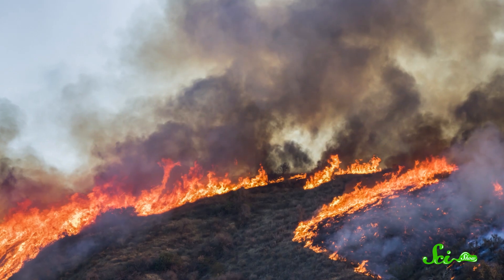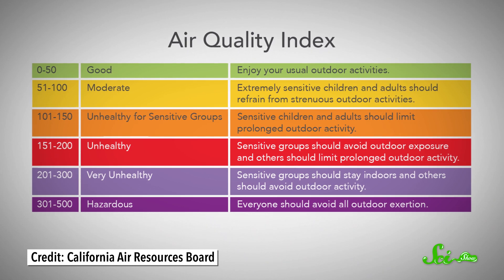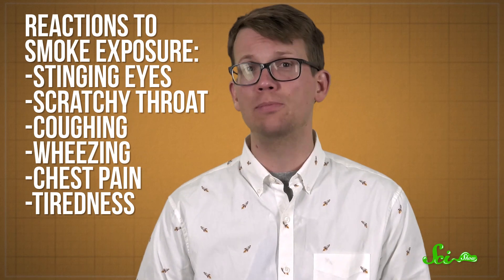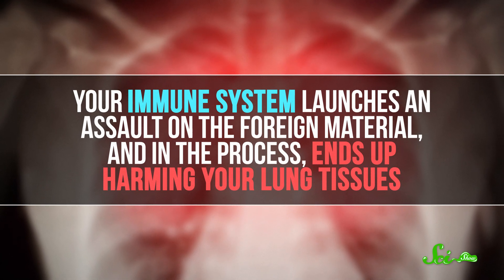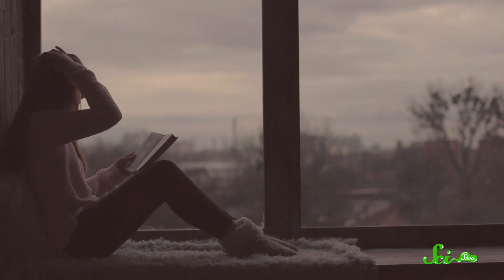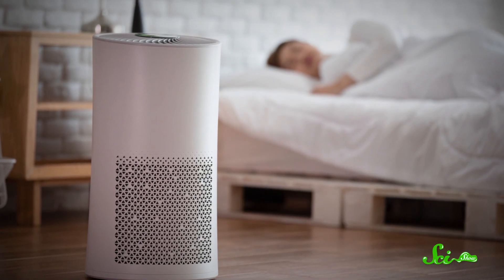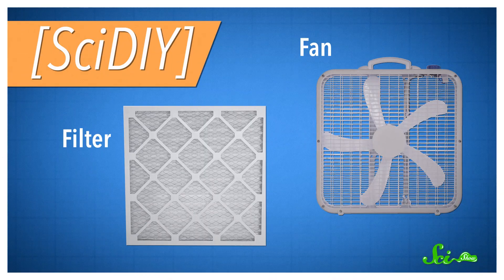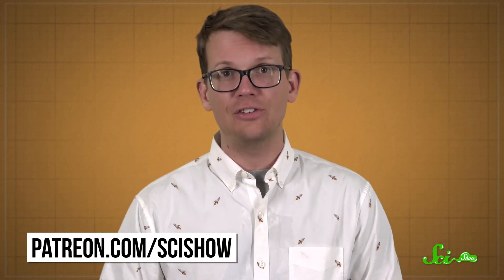What You Need to Know About Wildfire Smoke | SciShow News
Seeing as nasty wildfire seasons are becoming our new normal, let’s talk about smoke: what it is, what it does to us, and what you can do to protect yourself from it.